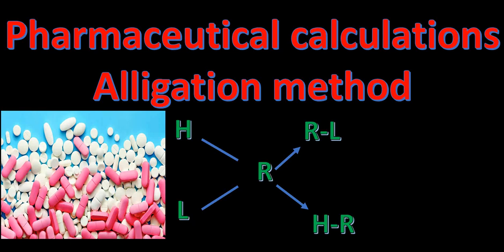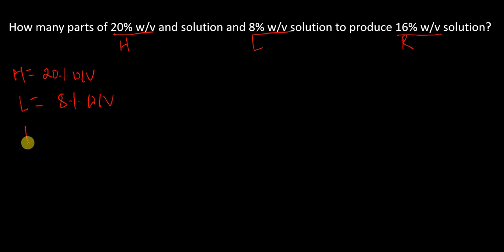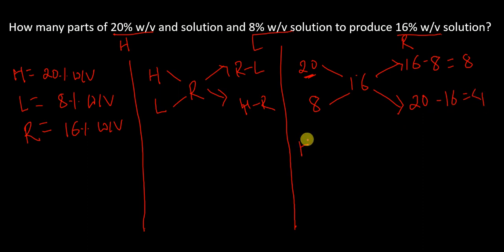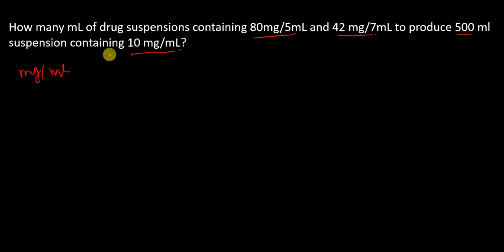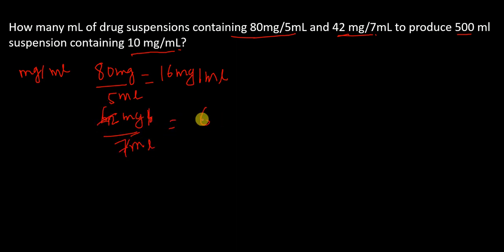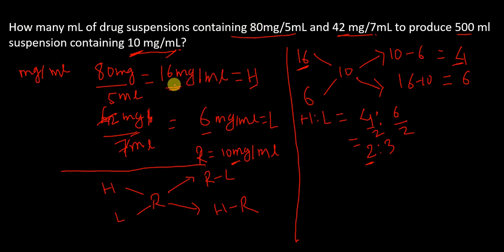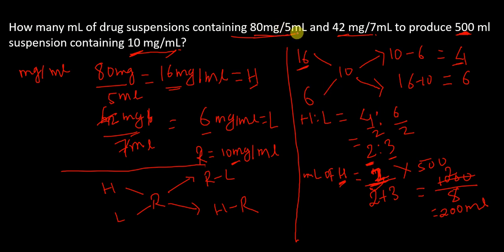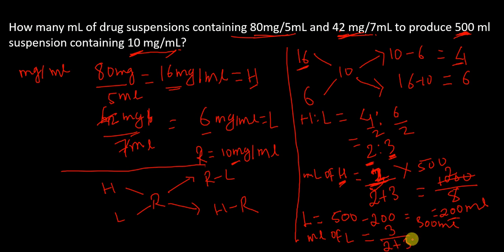Alligation method Pharamceutical calculations | Alligation and mixture | Biology lectures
This video lecture demonstrates multiple examples of Pharmaceutical calculations using Alligation method.
Alligation method in Pharmaceutical calculations
alligation method calculations examples
Alligation method pharmaceutics